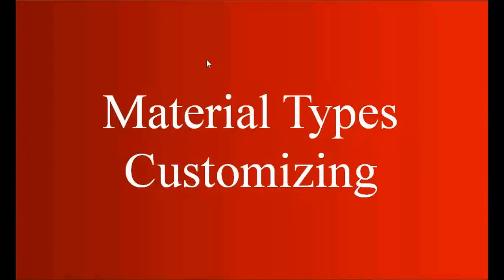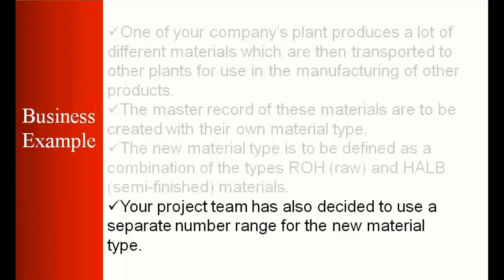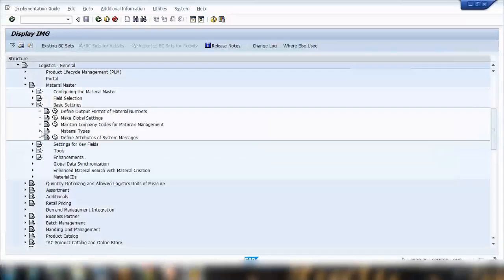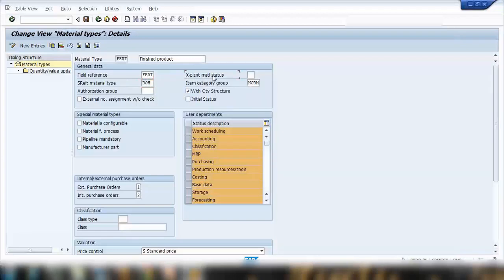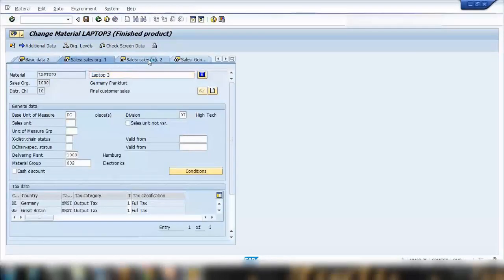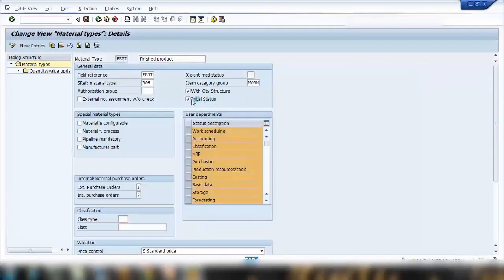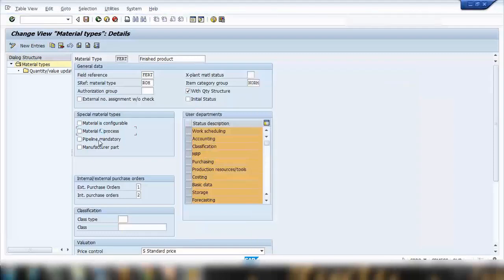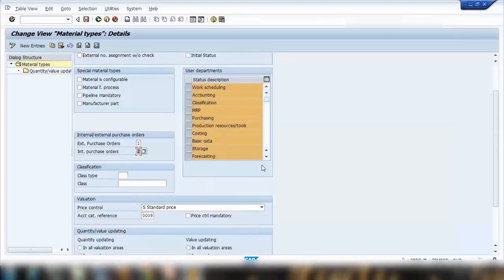SAP MM Training - Material Type Customizing (Video 40) | SAP MM Material Management